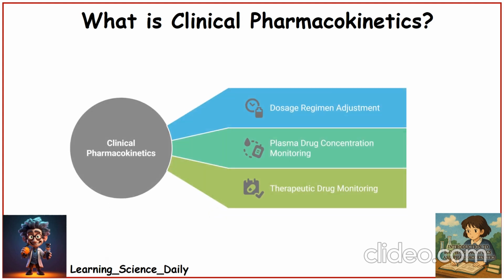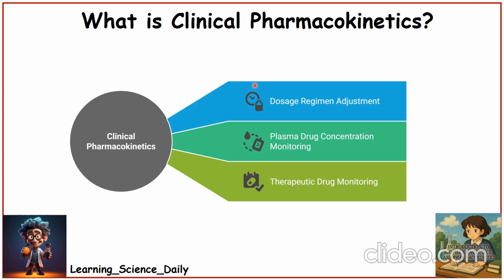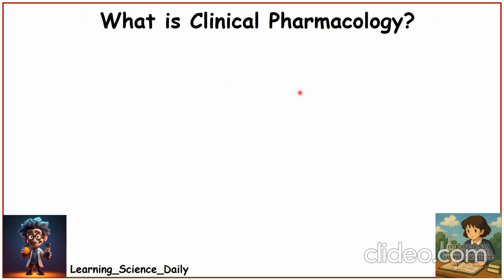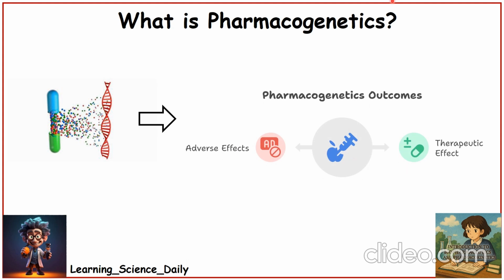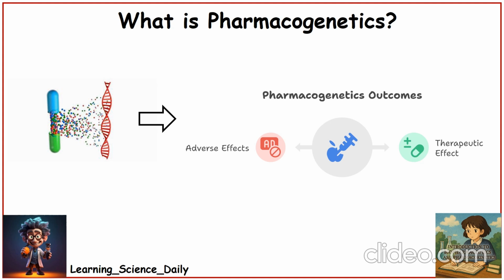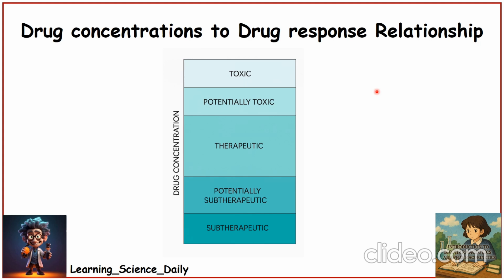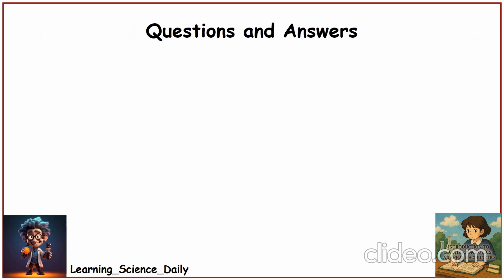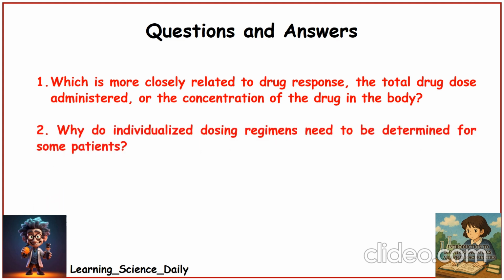Introduction to Biopharmaceutics and Pharmacokinetics Part 2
In this video, we explore how drug concentration in the body affects therapeutic response and why individualized dosing is essential for effective and safe treatment. Key concepts from clinical pharmacokinetics, pharmacology, and pharmacogenetics are discussed, along with the importance of monitoring drug levels and tailoring therapy to each patient. Perfect for students, healthcare professionals, and anyone interested in personalized medicine and the science behind drug dosing.

00:00 Introduction
00:30 Clinical Pharmacokinetics
02:15 Clinical Pharmacology
02:37 Pharmacogenetics
03:41 Drug concentrations to Drug response relationship
04:41 Questions and Answers